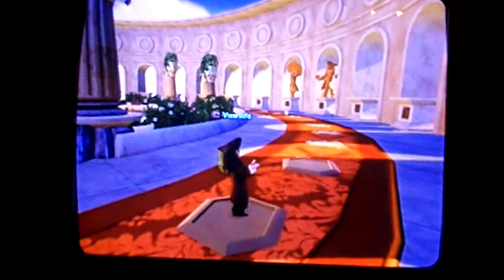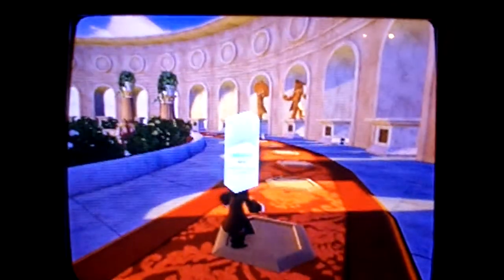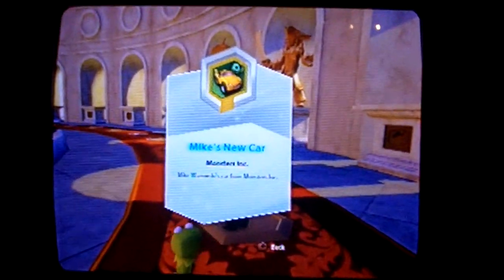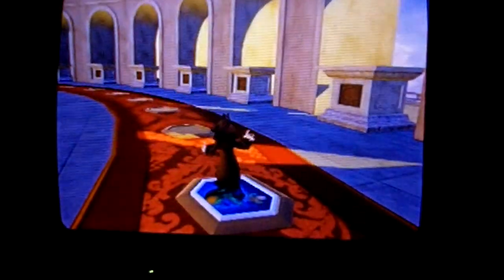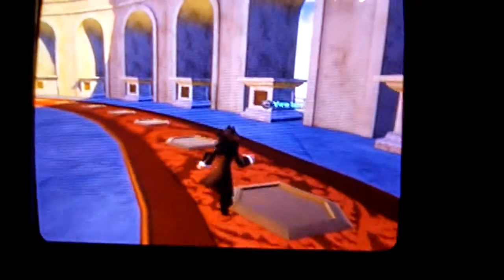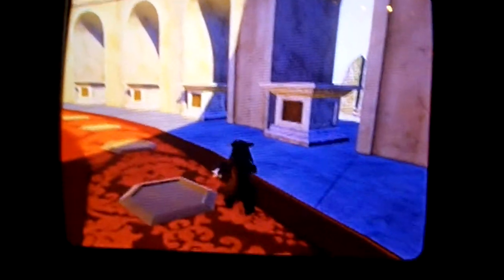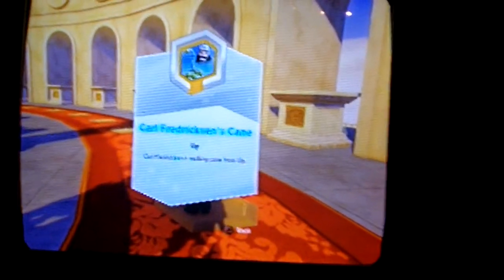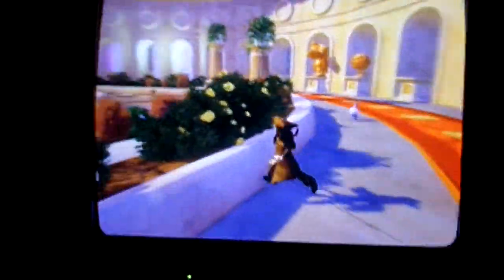Disney Infinty Power Discs Look though (toys)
This the second video in my look though of the Disney Infinity power discs and I will go over all 19 of the toy discs which include 11 vehicles, 7 animal buddies, 5 weapons, and 3 gilders. Also has Jack Sparrow throwing Snow White and also being flowed by Kermit the Frog.